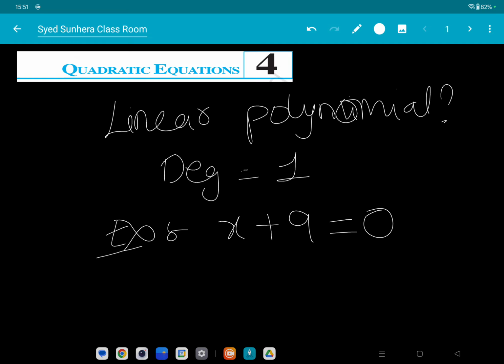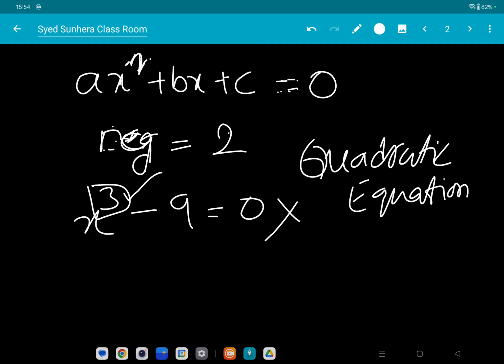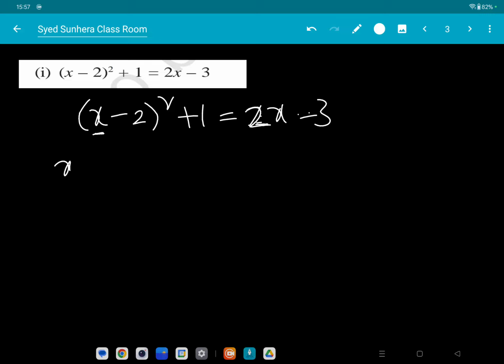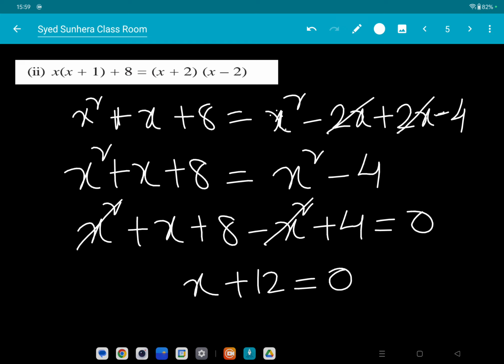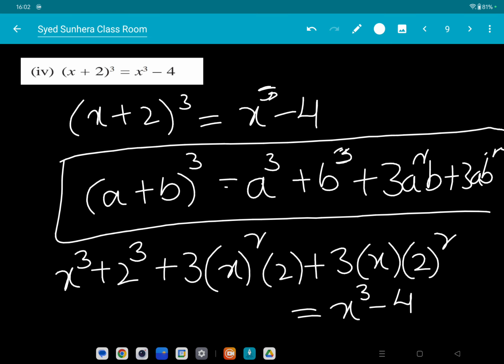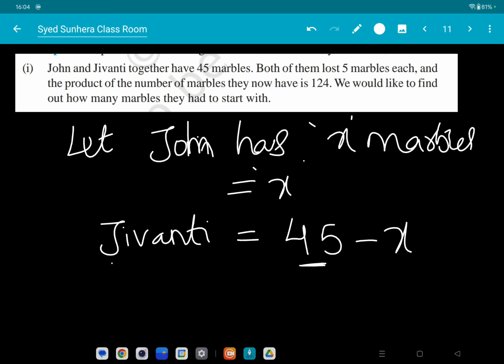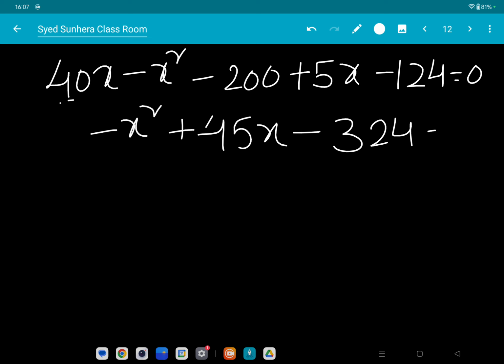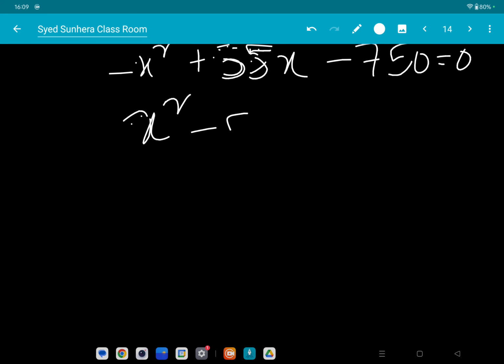Quadratic Equations & Examples Class 10 | 4. Quadratic Equations| CBSE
In this video, we start the chapter **Quadratic Equations (Class 10 Maths)** in a simple and easy-to-understand way.

You will learn:

* Using quadratic formula to find roots
* Understanding the nature of roots (real, equal, or imaginary)

This video is perfect for beginners and students who want strong basics.

👉 Chapter: Quadratic Equations
👉 Class: 10th Maths
👉 Language: English (Easy Explanation)

* Factorization method with practice questions
* Completing square method
* Quadratic formula with examples
* Finding nature of roots using discriminant
* Important exam questions and shortcuts